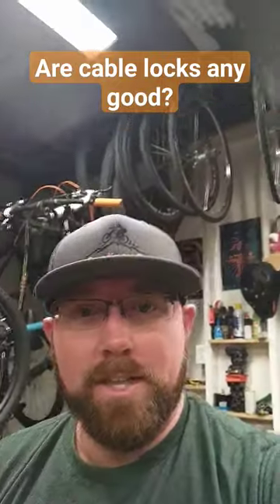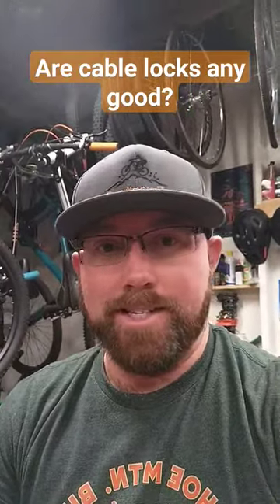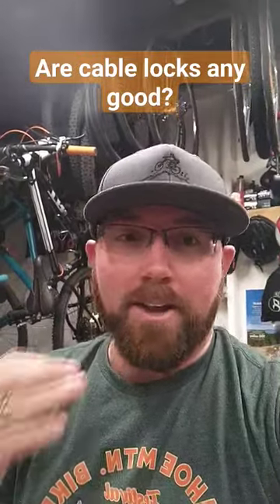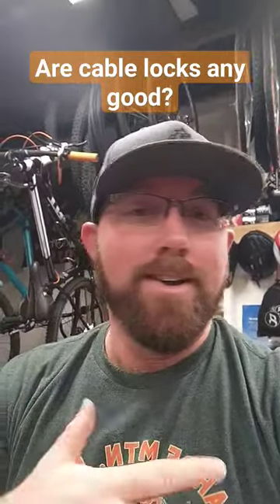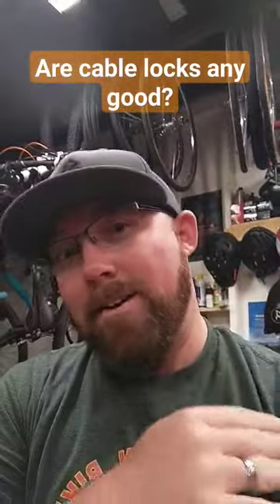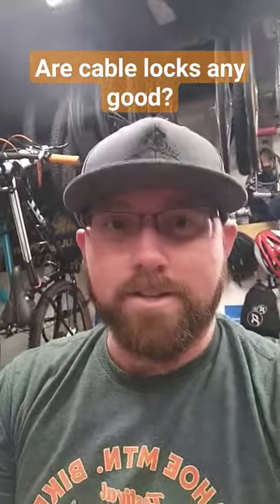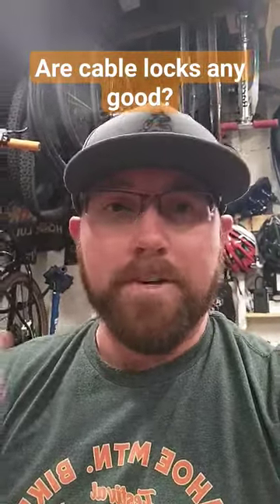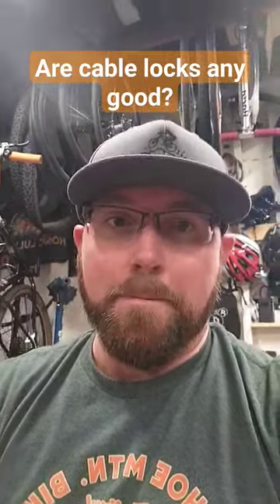Are cable locks any good?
1050 N Hills Blvd #60554